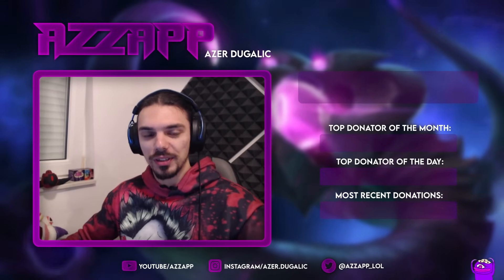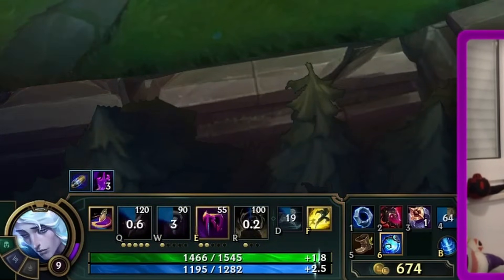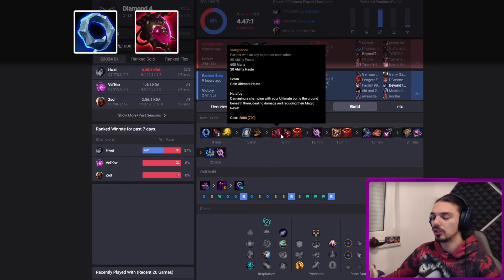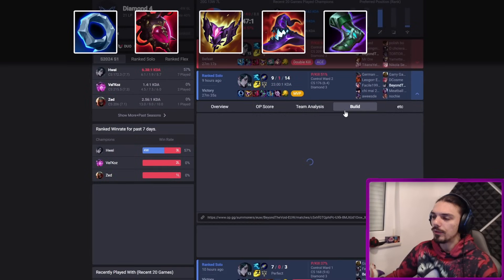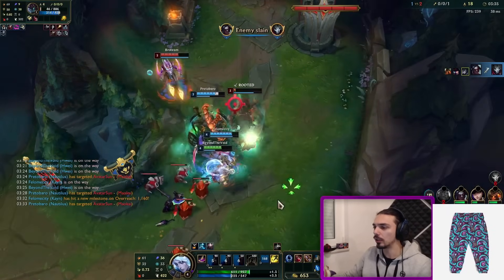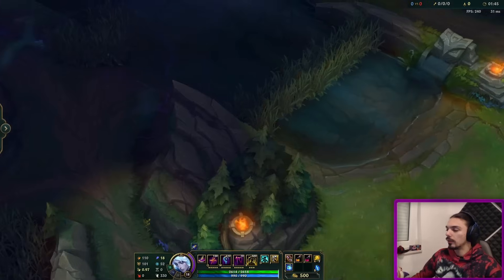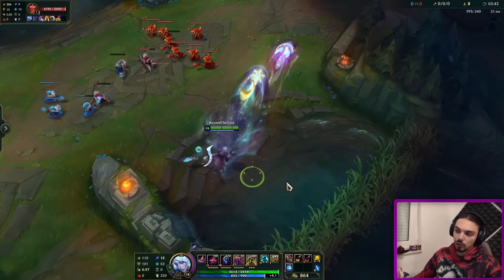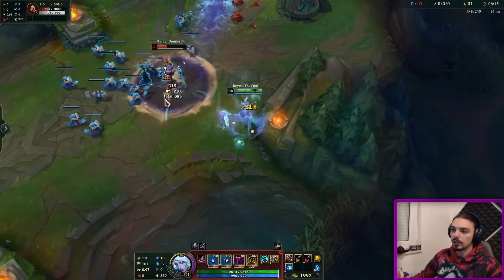Ultimate Hwei Guide for Season 14! | New Build, New Runes and More...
Thumbnails:
trauben

Timestamps:
00:00 - 00:35 Thoughts on Hwei
00:35 - 00:43 Shout Out to Riot Emizery
00:43 - 01:01 Summoner Spells
01:01 - 03:12 Runes
03:12 - 05:42 Build
05:42 - 06:37 Skill Level Up Changes
06:37 - 07:24 How to Play Hwei
07:24 - 08:38 Tips For The New Map
08:38 - 11:03 Combos
11:03 - 11:11 Check The Combo Guide!
11:11 - 12:03 Final Thoughts
12:03 - 12:14 Outro